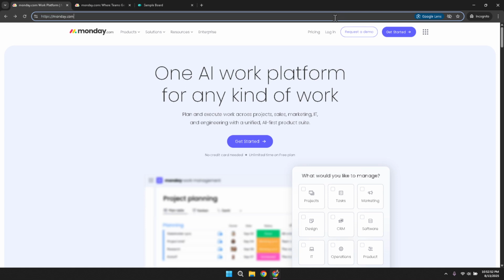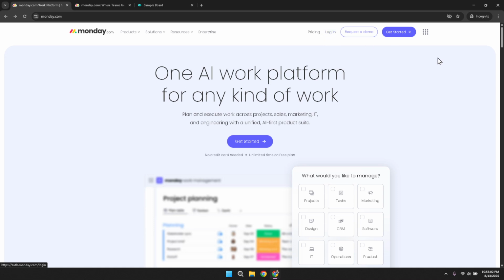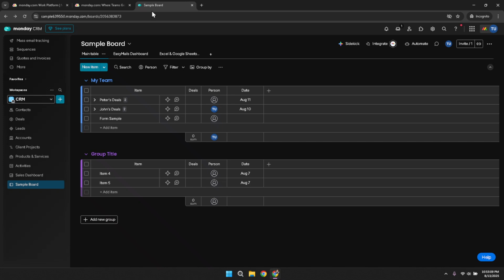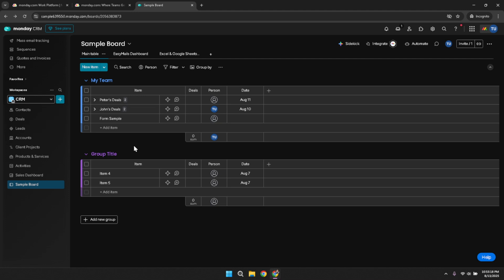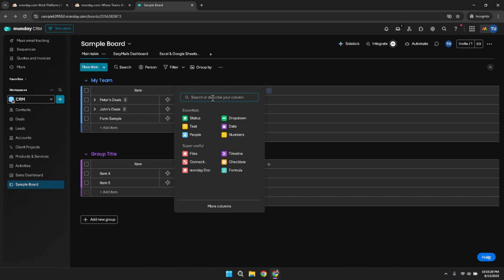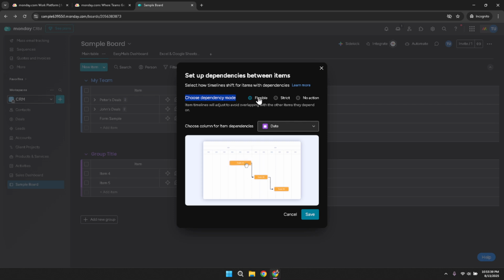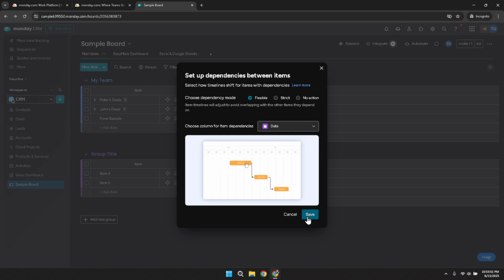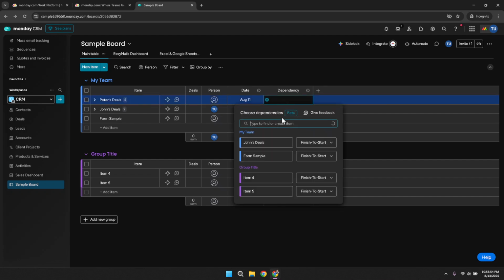How To Use Dependencies In Monday.Com Explained [2025 Guide]